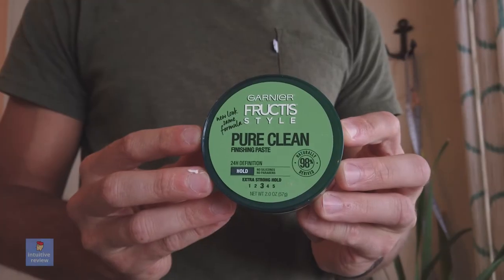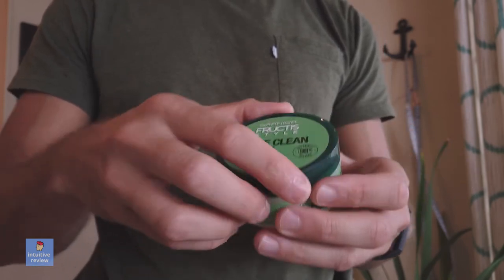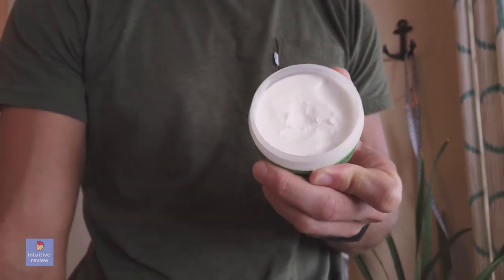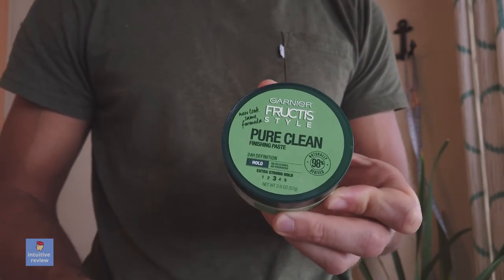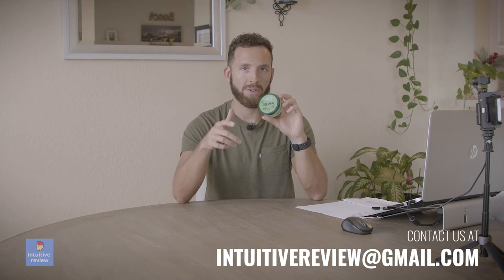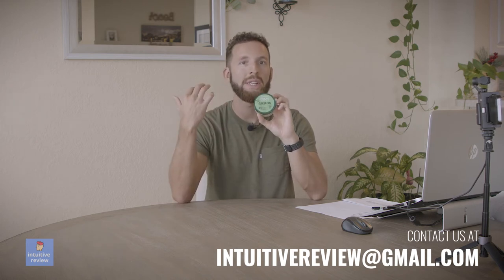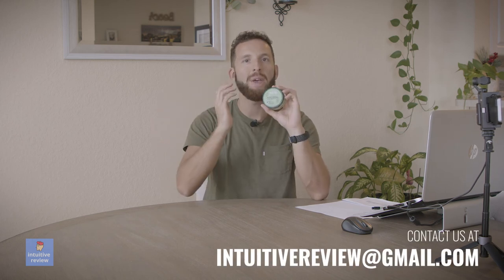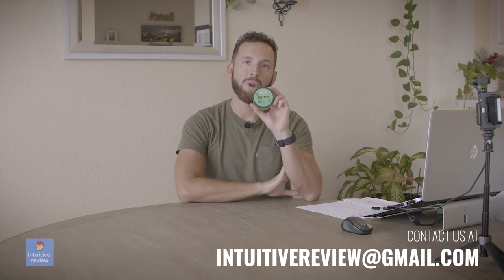Garnier Fructis Style Pure Clean Finishing Paste: SHOULD YOU BUY?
Garnier Fructis Pure Clean Video Product Review
Purchase on Amazon

What do you think of this product? Do you agree with my review?